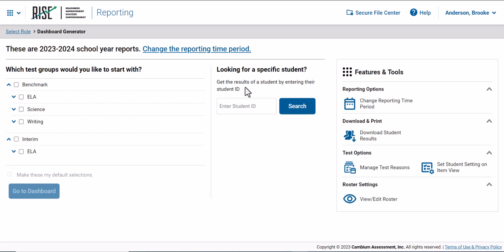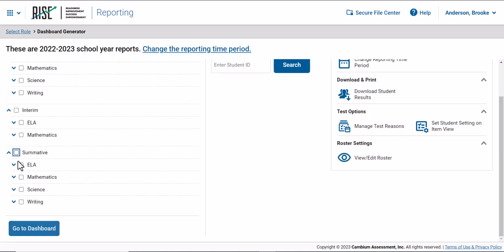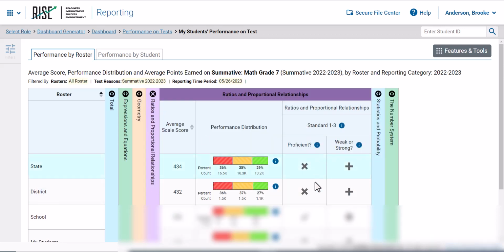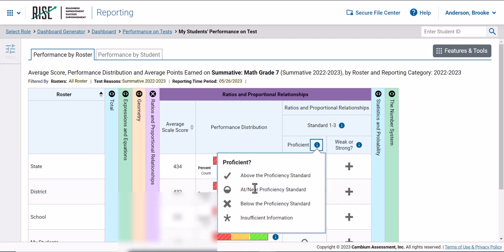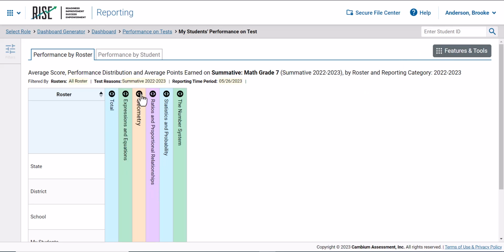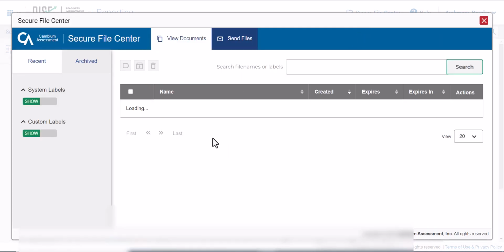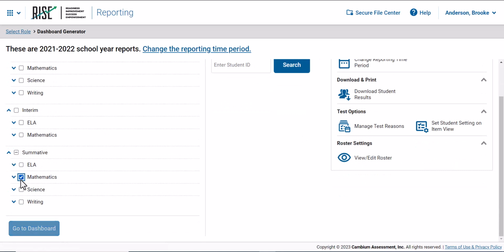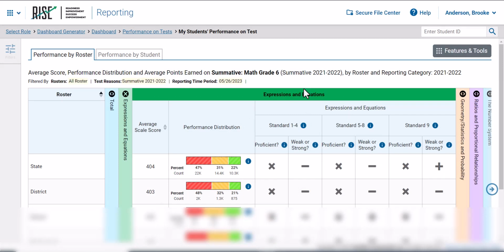RISE Subject Area Strength & Weaknesses Over Time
This tutorial shows teachers how to access the Strength & Weakness summary views for their prior year's student cohort, and view that same cohort's scores over time.